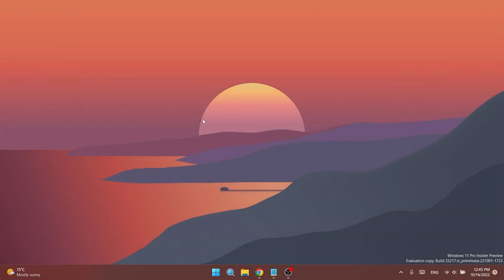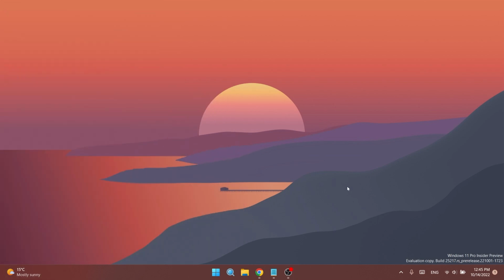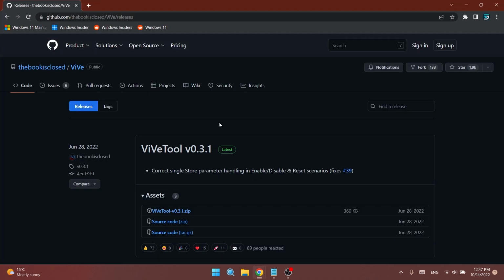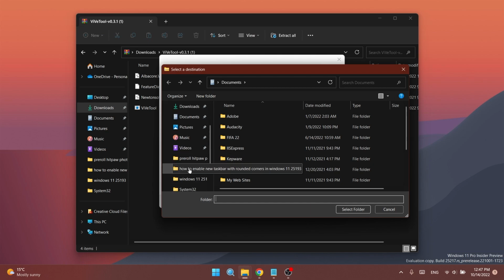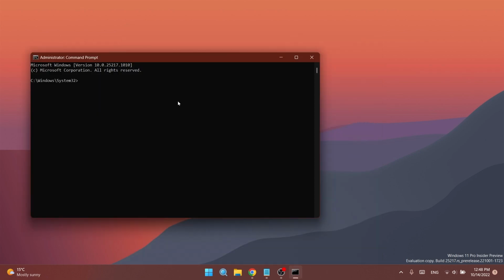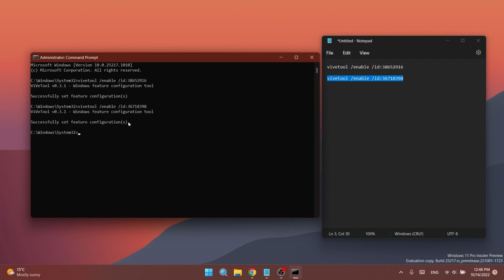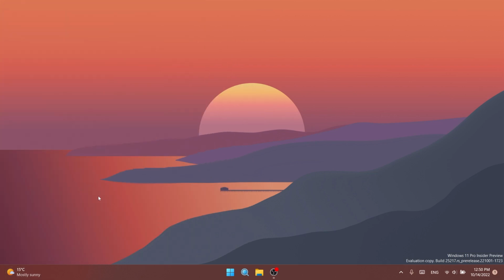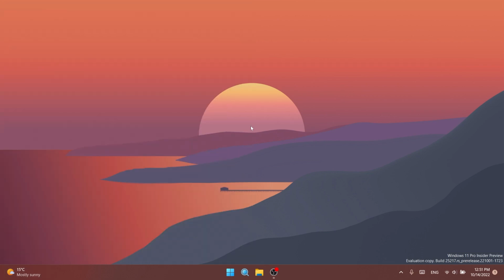How to Enable the New Widgets Settings in Windows 11 25217